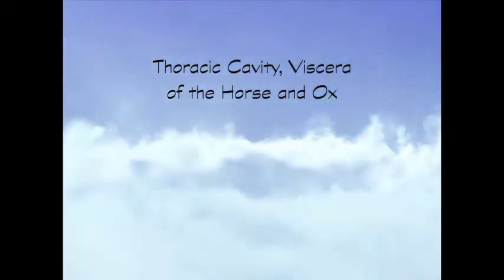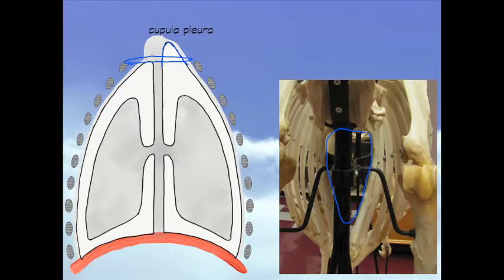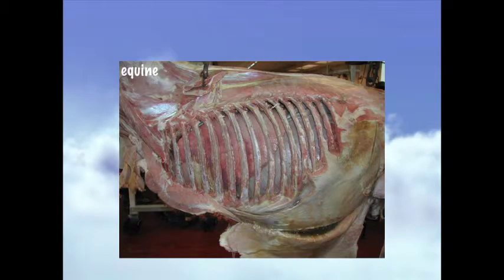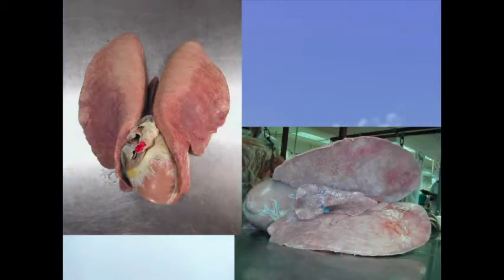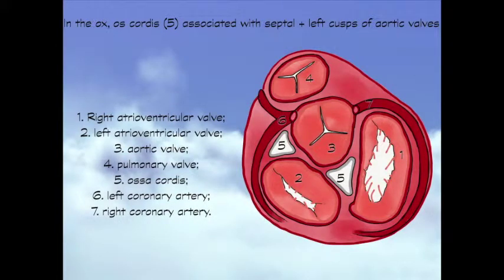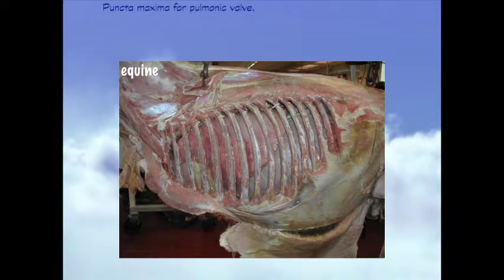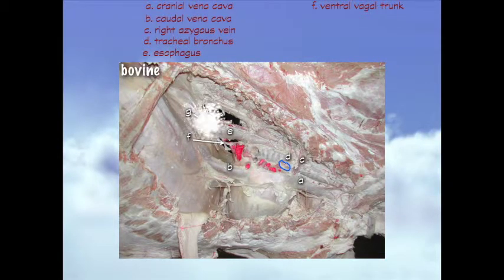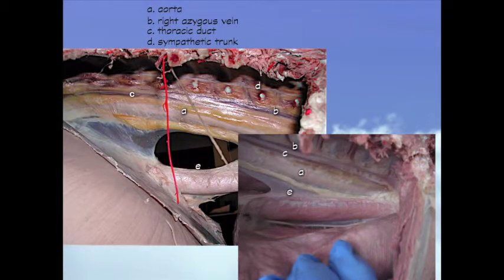LA Thorax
In this lecturette the structures of the thoracic cavity are examined in the horse and ox. The portions of the pleura, regions of the mediastinum and their contents, the lobation and lobulation of the lungs and the make-up of the pericardium are considered. Structures of the heart, the coronary circulation, arteries in the cranial thorax, the phrenic nerve,  branches of the vagus nerve, and various clinically relevant lymph nodes are also examined. If you find this helpful, please let me know by "Like" it. Thanks!